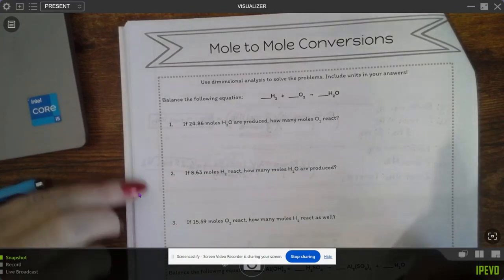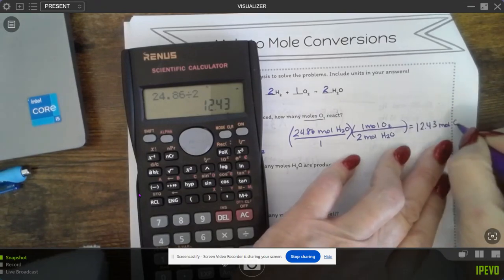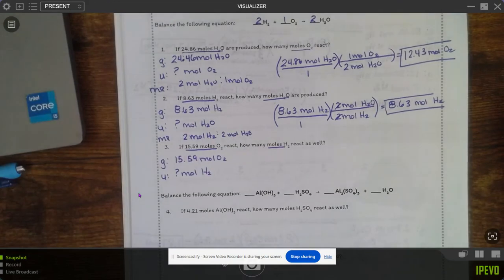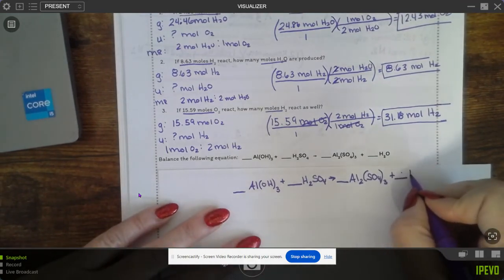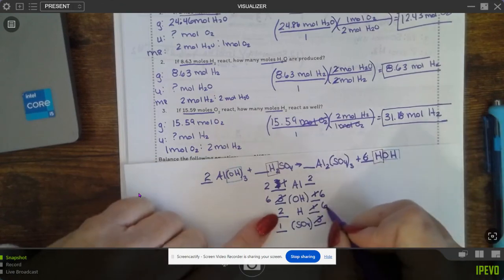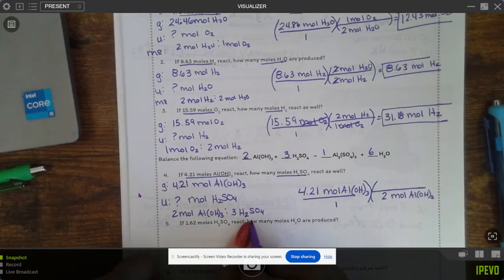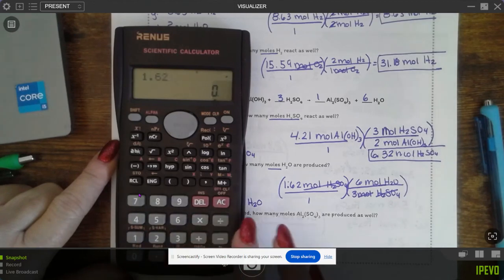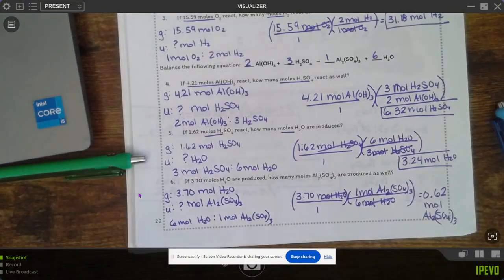Mole to Mole Conversion